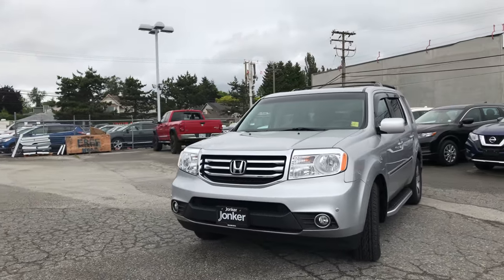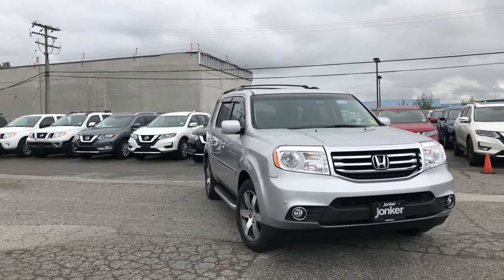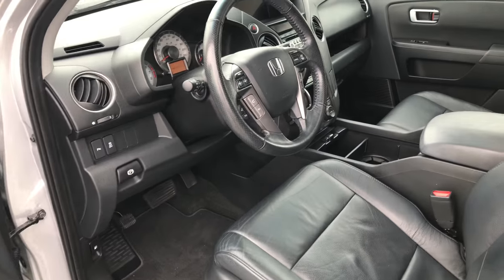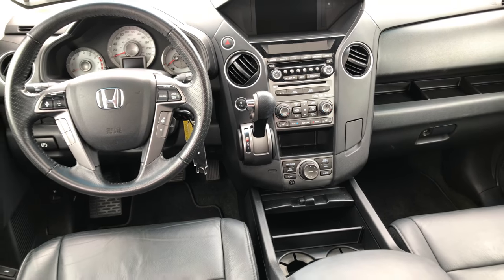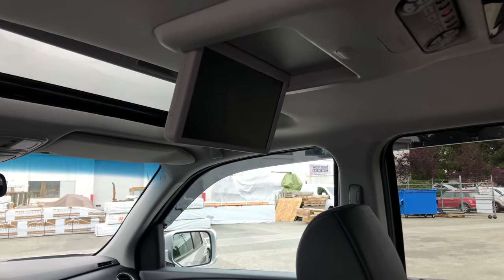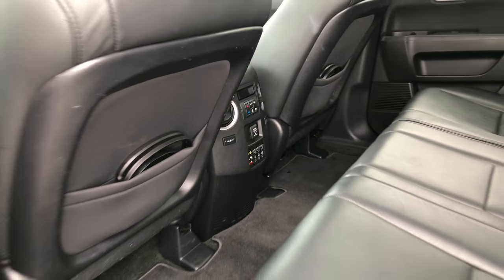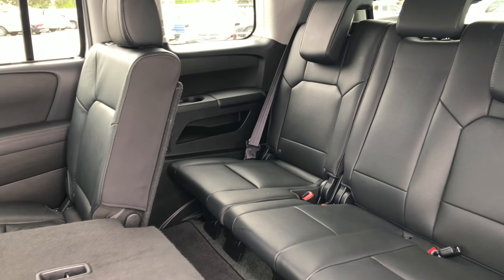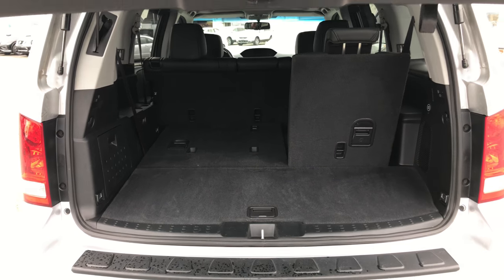Used 2015 Honda Pilot Touring Jonker Honda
This Jonker Certified, Accident Free and One Owner Pilot Touring has navigation, multiangle back up camera, back up sensor, power/heated front seats, heated rear seats, leather, DVD rear entertainment system, AM/FM/XM/CD/HDD/USB/AUX, Bluetooth, multizone climate controls, A/C, cruise, moonroof, window visors, side step rails, and roof rack.

from Jonker Honda.

Jonker Honda
Address: 19515 Langley Bypass, Surrey, BC V3S 6K1, Canada